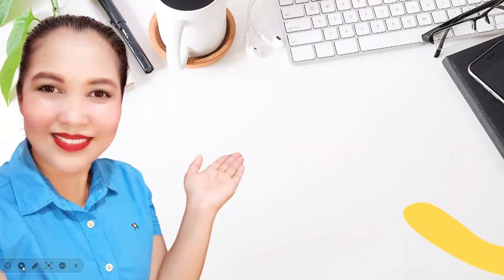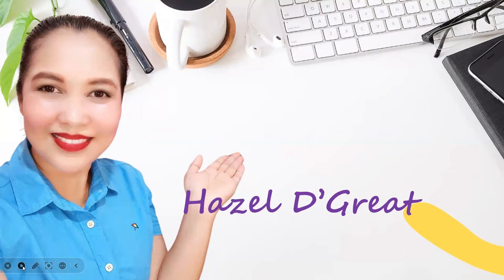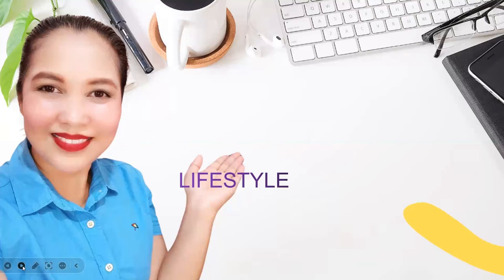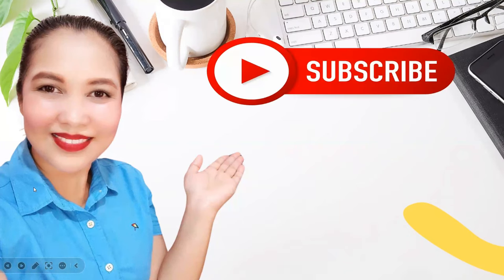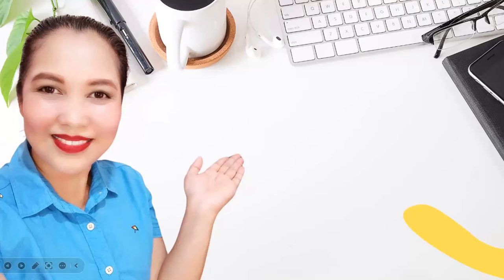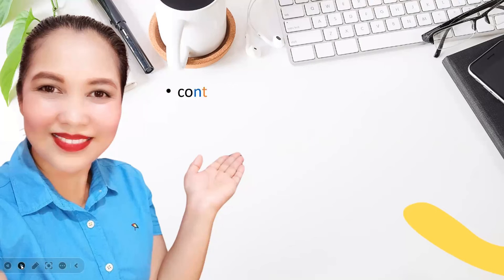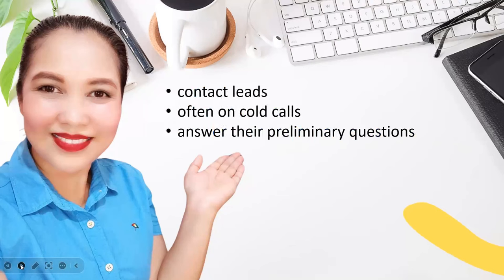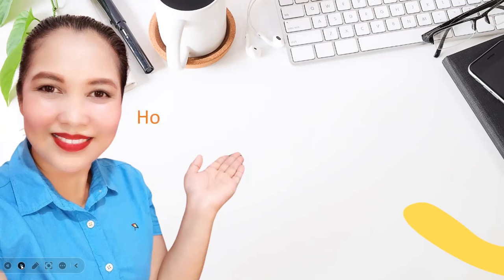Make Money Working From Home: $10/hr Plus Benefits As An Appointment Setter On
LEARN ENGLISH WITH ME:

English: Grammar, Vocabulary, Pronunciation Training, Idiomatic Expression, English Daily Conversation, Daily News, English for Kids, Basic English, Basic IELTS, Medical English.
English is the universal language in the world. As an English learner, you'll need to be able to learn different grammar rules, vocabulary, idiomatic expressions, phrasal verbs, pronunciation techniques, etc. These will help you make grammatically correct sentences, proper diction, and choice of words and even help you become fluent and proficient in English. I've taught English online for 5 years to Japanese, Koreans, Chinese, Taiwanese, Vietnamese, and Saudi Arabia. I have received good reviews and was given a 5-star rating from another platform where I used to teach.
You'll learn how to engage in casual, formal conversation, you can also learn Business English and Daily Conversation whether you are a beginner, advanced, or intermediate. If you are an English learner who likes to have a friendly, cheerful, enthusiastic, and fun talk, book a class with me now and see how far we can go in this English learning journey.

If you want to apply to this company send me email I can refer you.

Follow me on:

 / hazelmae.dgreat.7

 / manchahazel.  .

Please support my small business
TIKTOK CHECKOUT

Don't hesitate to contact them through the links/emails provided here for further information. Thank you!